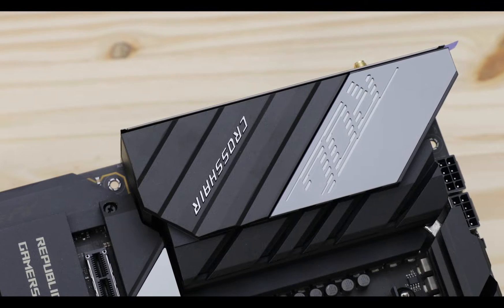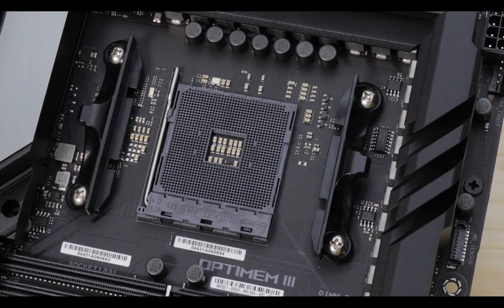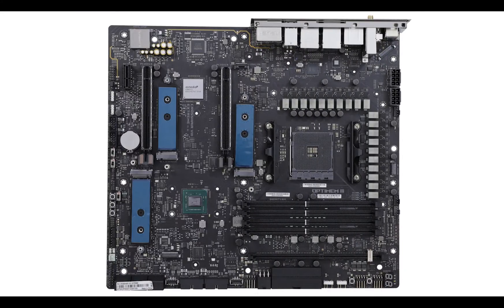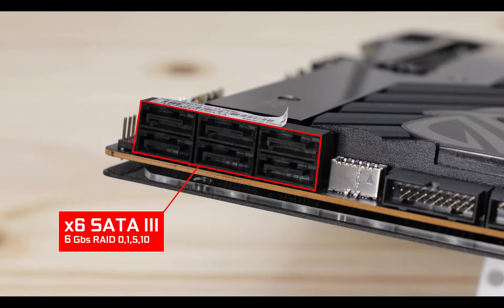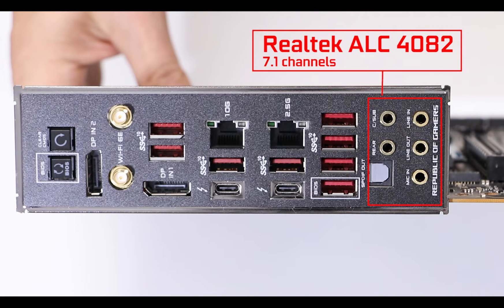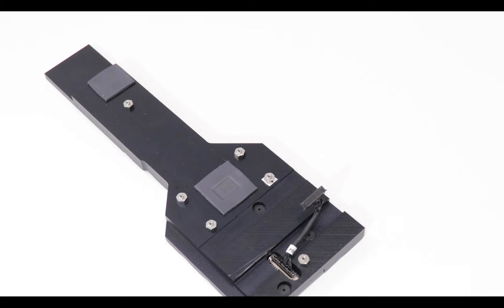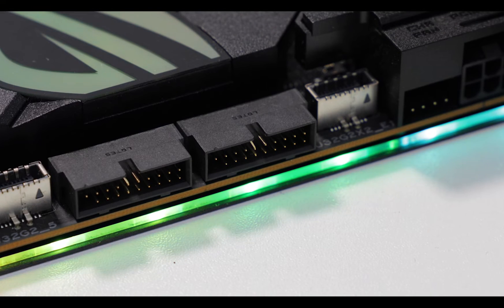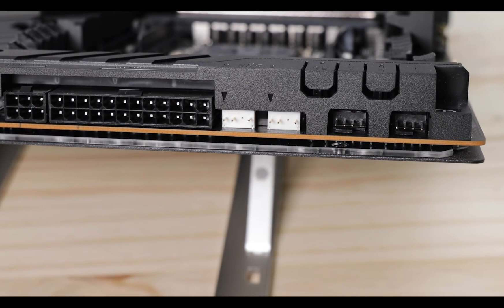ROG CROSSHAIR VIII EXTREME : Did ASUS go NUTS ??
The ROG CROSSHAIR VIII EXTREME wears well its name.
A gargantuan VRM, 5 PCIe 4.0 M.2 SSDs, a ridiculously heavy-duty bandwidth on the back IO, ASUS designed this board with the heavy-hand of disproportion.

Its 900 bucks price tag as well seems disproportionate. But truth be told, ASUS did a lot to defend that sky-high pricing and flashed generous specs and add-ons to attract the most dedicated fan-boys out there.

Chapter Table :
0:00 Intro
01:18 The Motherboard
02:20 CPU Socket
02:48 VRM
04:27 RAM
04:56 M.2SSD
06:18 PCIe expansion
07:17 BACK IO
11:13 Chipset
11:47 Front panel connectors
13:02 Troubleshooting
13:47 RGB AURA
14:21 Conclusion